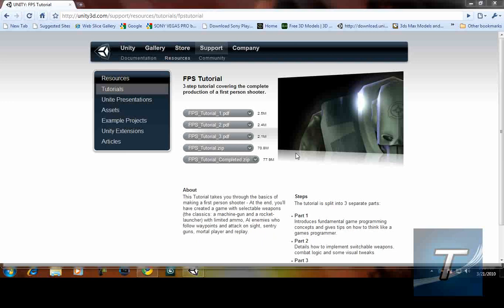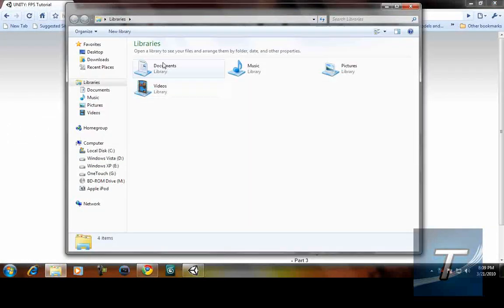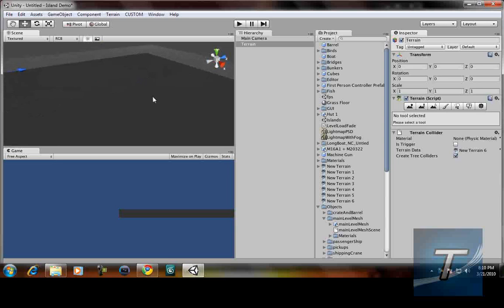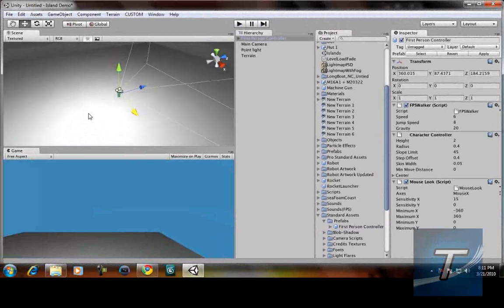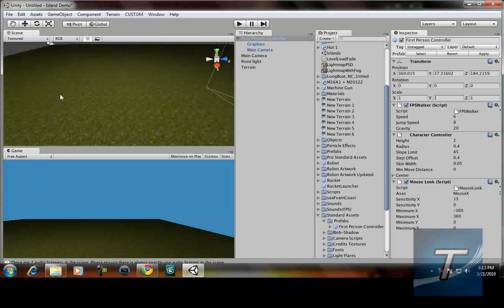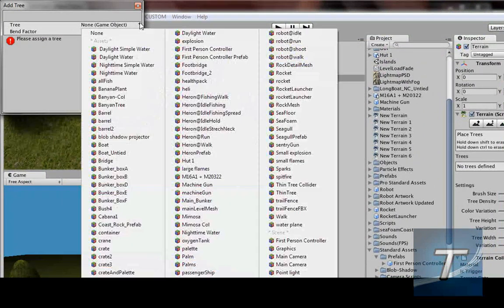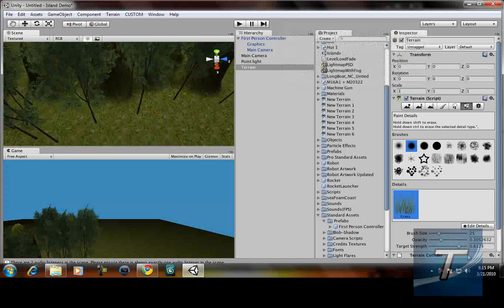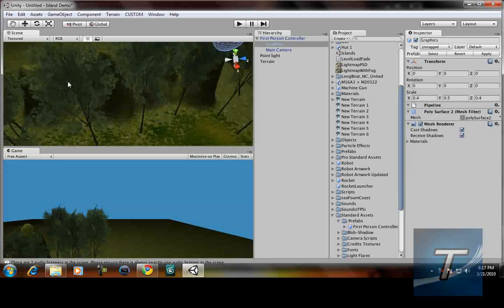Create a FPS Game in Unity 3D #1 - The Basic Steps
UPDATE - The Island Demo Project does not come with the latest version of Unity 3D. You can download the project seperatley from here -

Let's begin the tutorials on Unity 3D on how to create your own First Person Shooter in the free 3D Game Engine, Unity 3D. We're going to be covering some steps from the FPS Tutorial from Unity's website itself and in this video, we are going to be -

*Importing 3D Models and Folders into the Project
*Create your Own Terrain
*Add a Player into the game
*Add Textures to your level
*Add trees and HQ Grass to your level (Terrain)
*Add lighting to the Terrain

We are doing all this WITHOUT THE USE OF A SINGLE CODE! So before doing this, you'll need to download the resource package from here -

You can even get the tutorials from here as well.